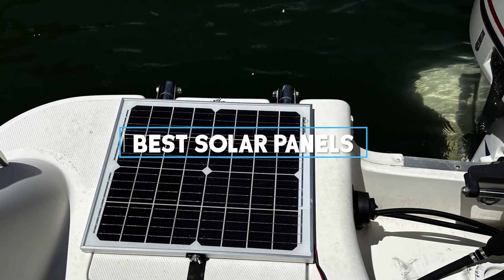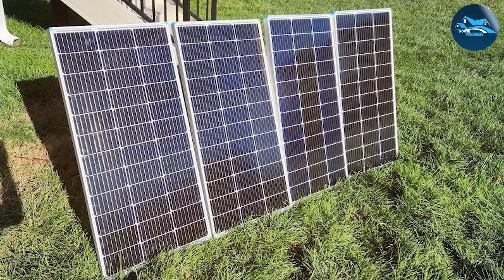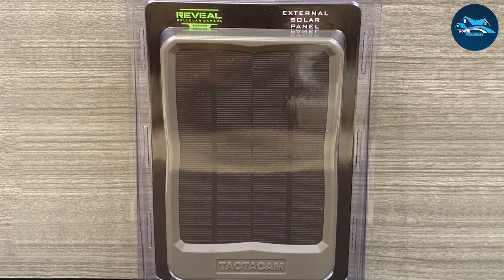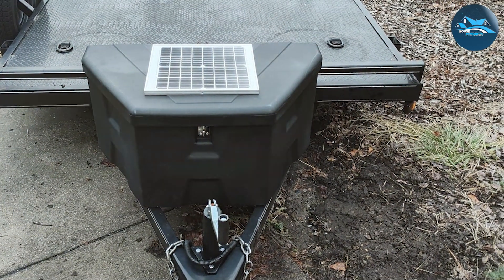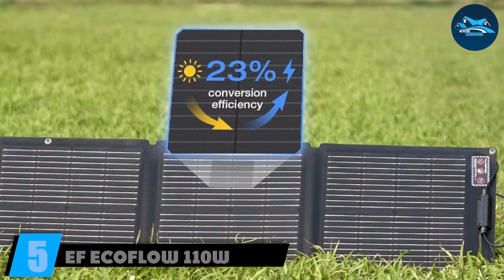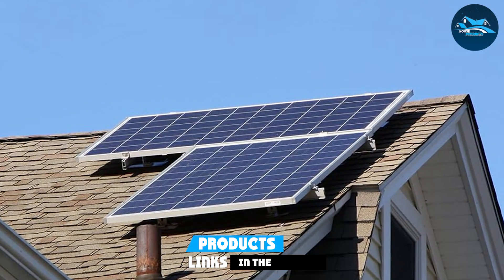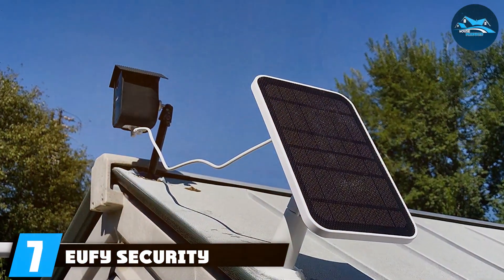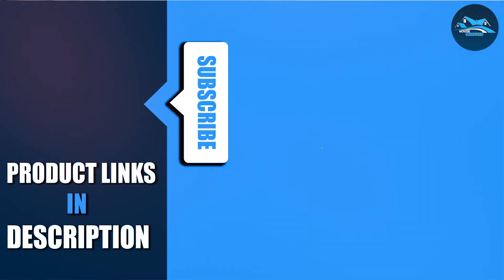Top 7 Solar Panels of 2024: Best Picks for Efficiency and Durability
Top 7 Solar Panel in 2024

1 . Renogy Solar Panel 200W 12V High-Efficiency Monocrystalline

2 . TACTACAM Reveal External Solar Panel for X XB SK

3 . SOLPERK Solar Panel Kit 20W 12V Trickle Charger Maintainer

4 . EverExceed 5W Solar Panel for Security Camera Outdoor

5 . EF ECOFLOW 110W Portable Solar Panel Foldable with Carry Case

6 . ECO-WORTHY 200W 12V/24V Solar Panel Kit with PWM Controller

7 . eufy Security Certified eufyCam Solar Panel 2.6W IP65

What are the Solar Panel in 2024?

After watching this video you will know which are the best budget, top selling and top rated Solar Panel the market today.

If you choose from this list you can be sure that you buy one of the best Sponges With Handles available today.